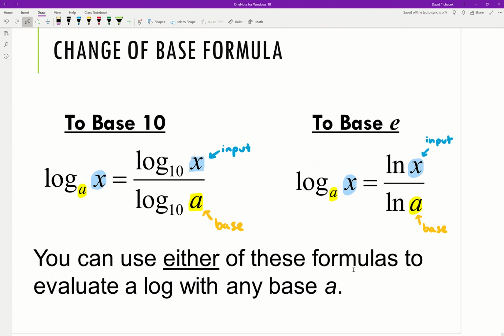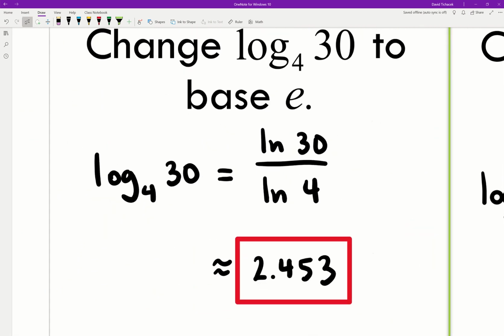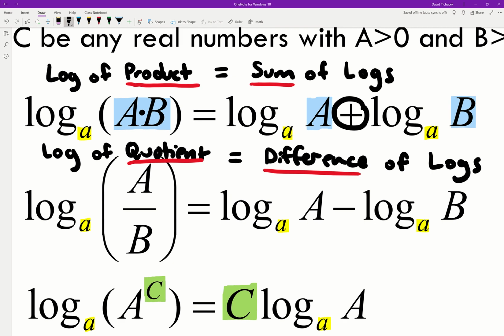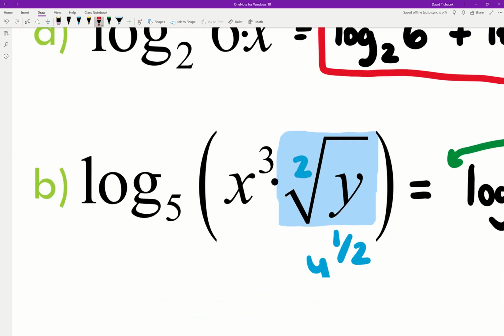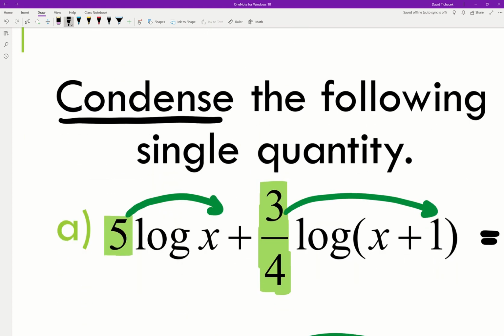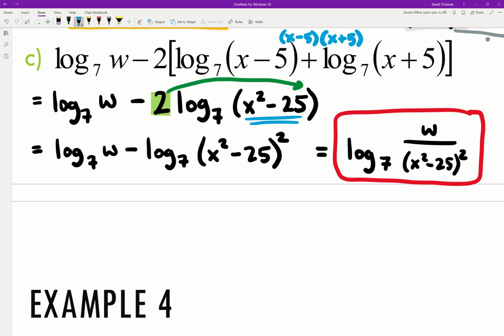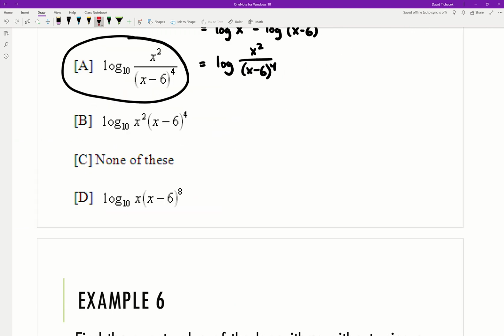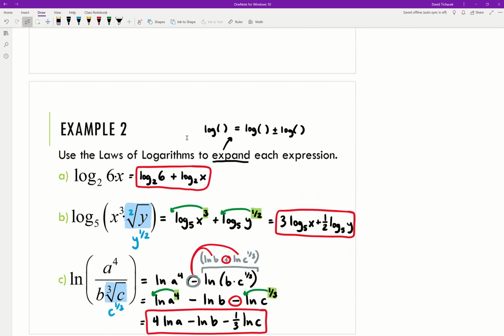CA SEM: 5.3 - Laws of Logarithms